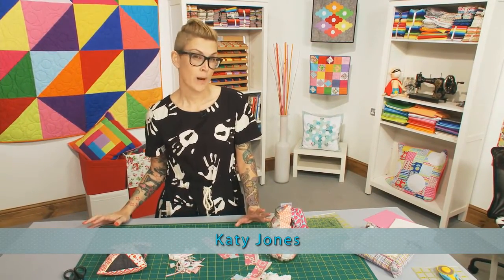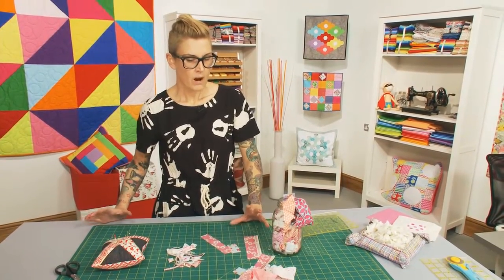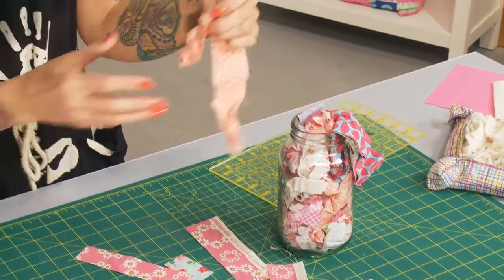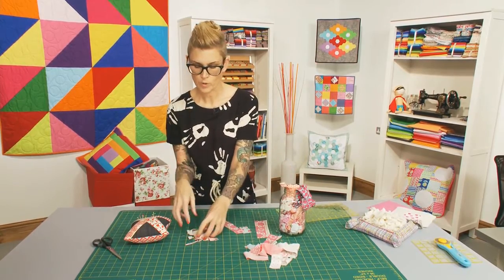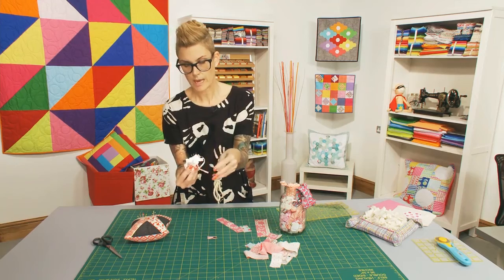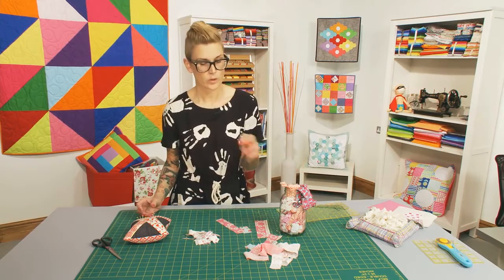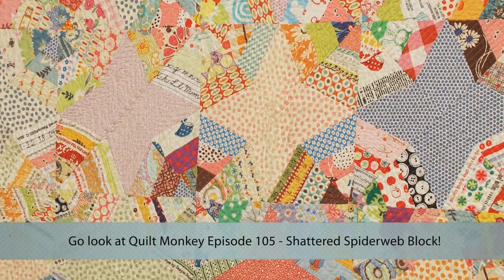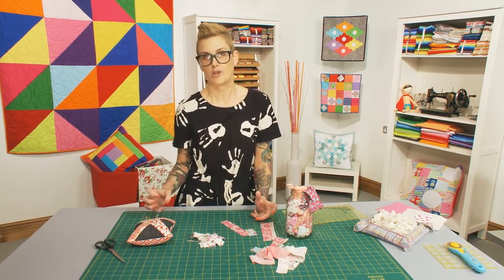Quilt Monkey - Episode 206 Preview - Make a Pin Cushion with Fabric Scraps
Scraps, scraps and more scraps. What can you do with your fabric scraps? You can give them to the birds or frame them as decoration, but why not make an adorable pin cushion? Katy shows you how to make a cute little pin cushion from your fabric scraps.